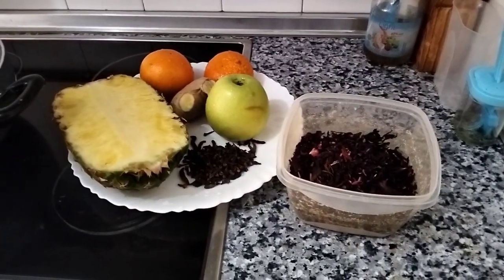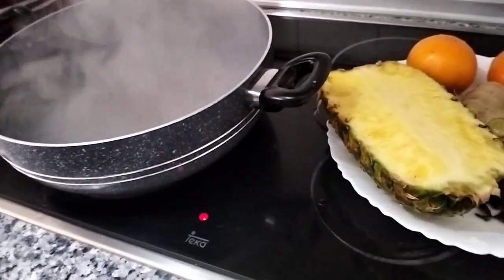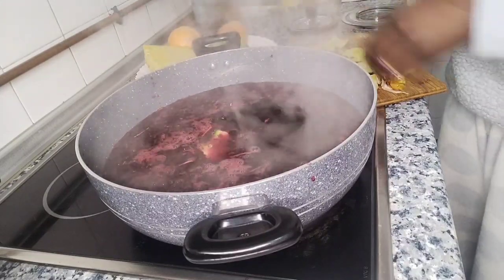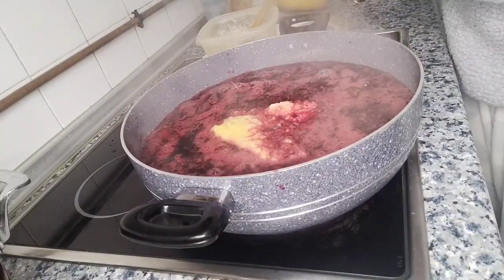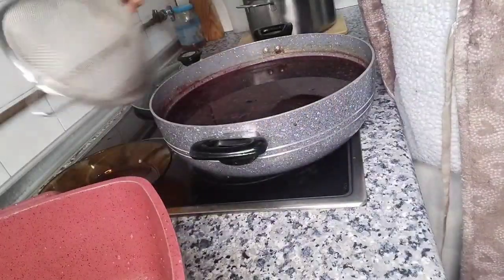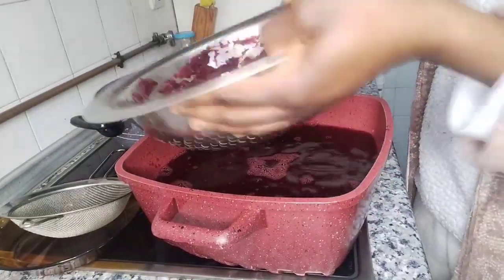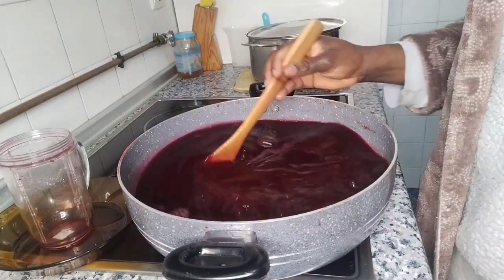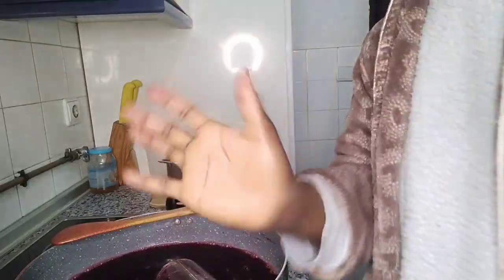My Super Delicious Sobolo/Bisab/Hibiscus Drink Or Tea#delicious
In today's video we are preparing the super delicious sobolo/Bisab/hibiscus drink or tea.